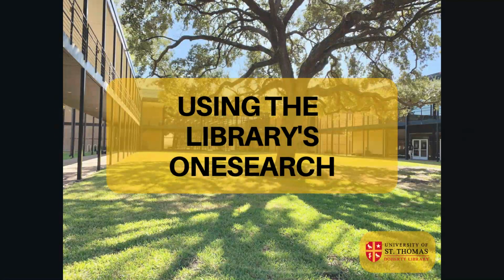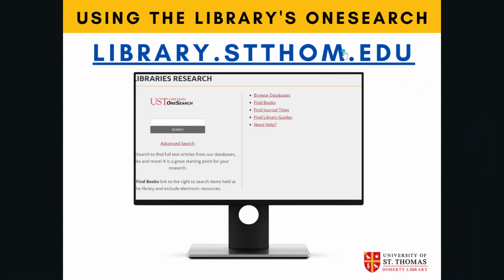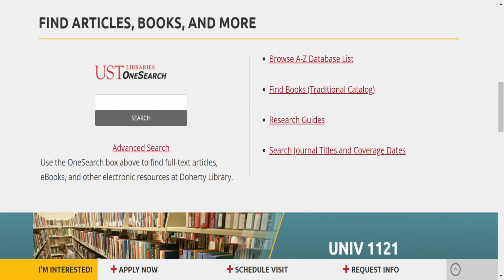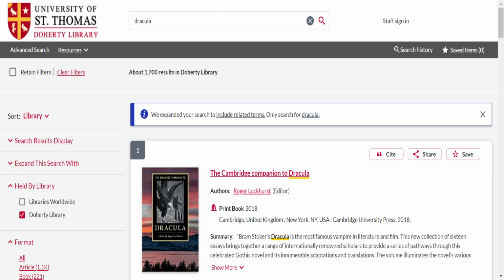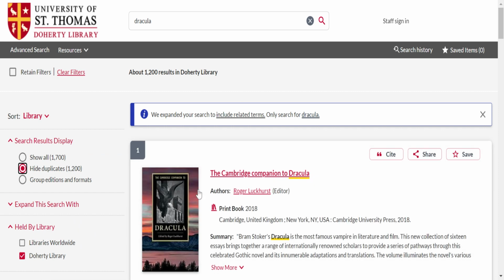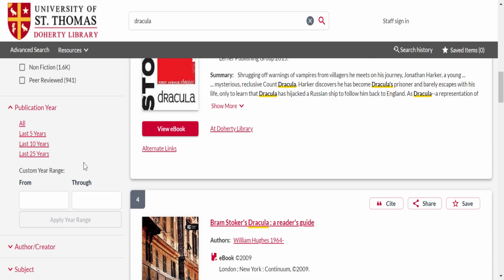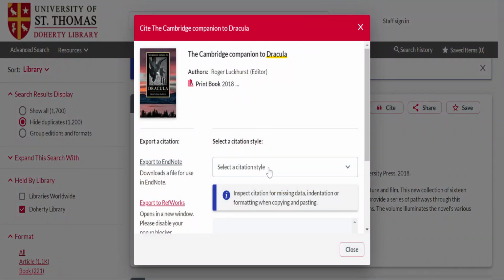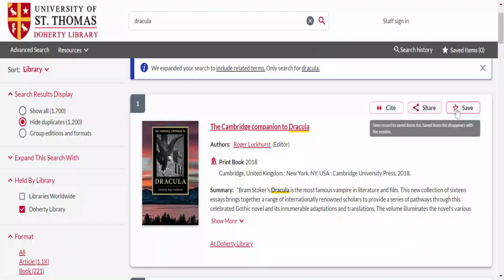Searching in UST's OneSearch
Learn how to use the OneSearch bar to search for books, scholarly articles, and more!